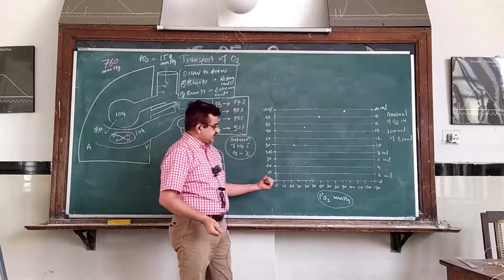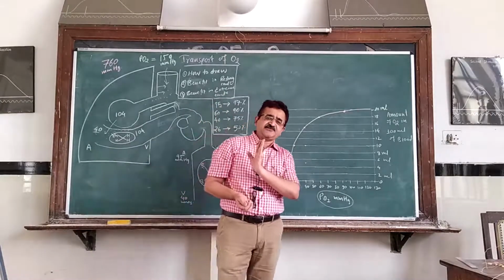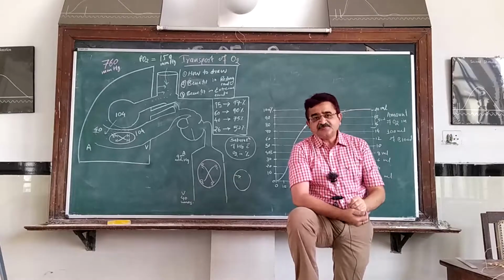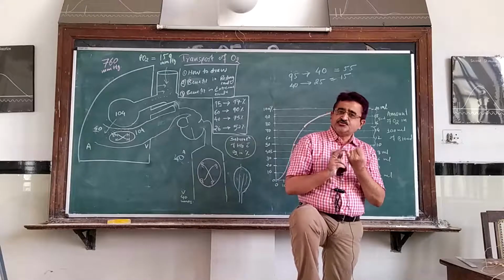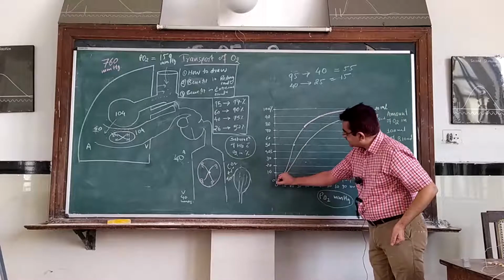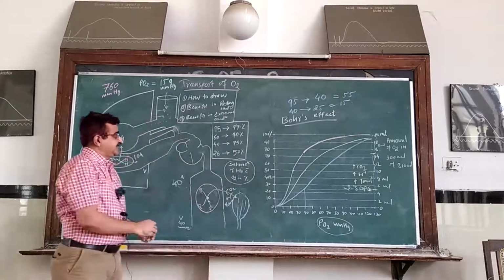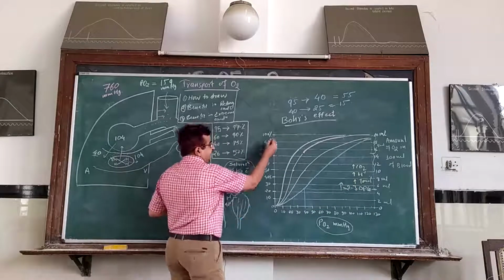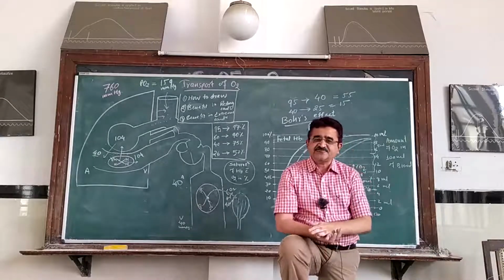Oxygen-Hb Dissociation curve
@ephysiology. simplified explanation of Oxygen Hemoglobin dissociation curve